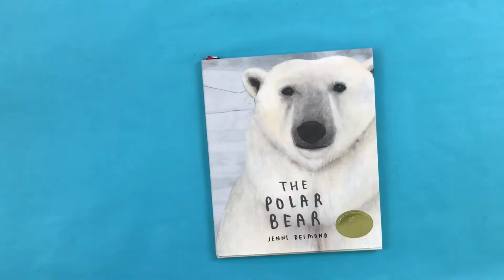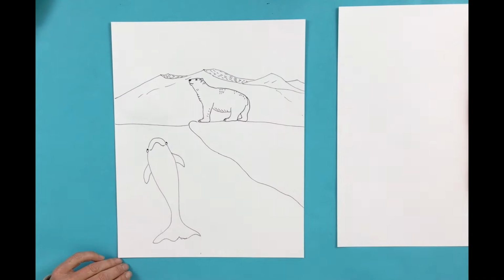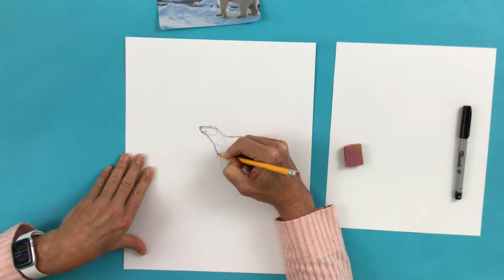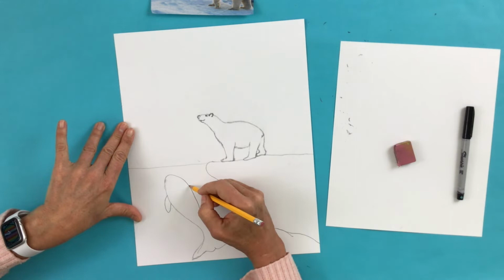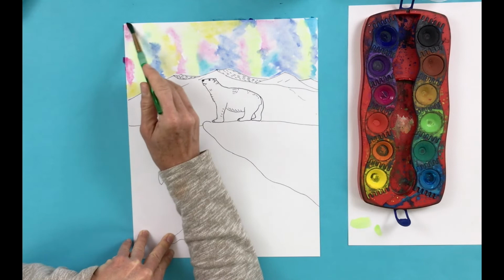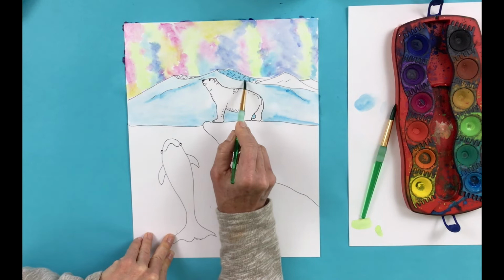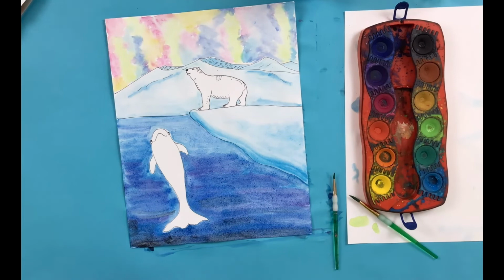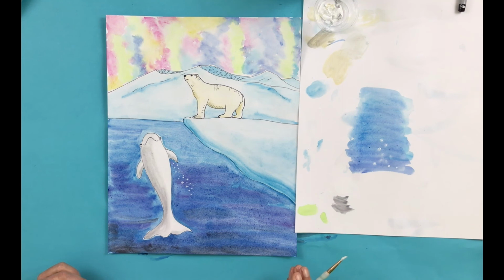Arctic Wild - Grades 5-6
In this tutorial you will sketch and paint an arctic wildlife vignette. Freezing temperatures are above ground and undersea. A polar bear roams along the edge of the ice while the beluga whale surfaces for air.
Learn about perspective above and below the sea’s surface, about shadows, highlights, tints and values and paint different shades of white to capture the snowy terrain. Sketch your animals using shapes to achieve the right proportions and then later add texture.

Materials used:
11x14 multimedia paper, pencil, eraser, extra fine point black permanent sharpie, watercolors, white acrylic paint, paintbrushes (small, medium, large), water, white paint pen (optional).